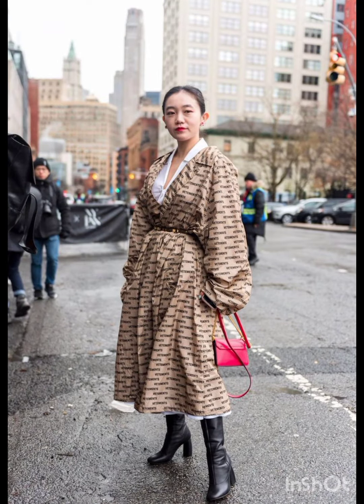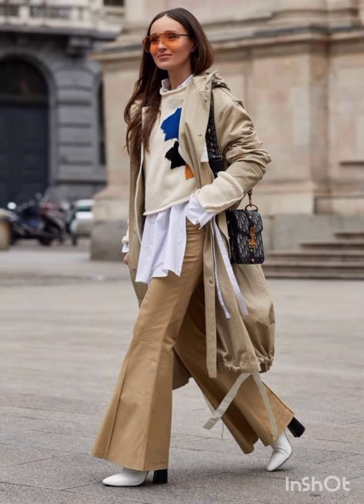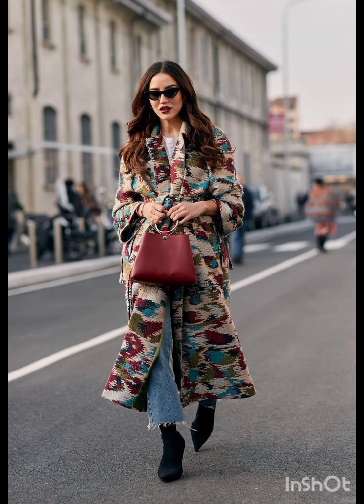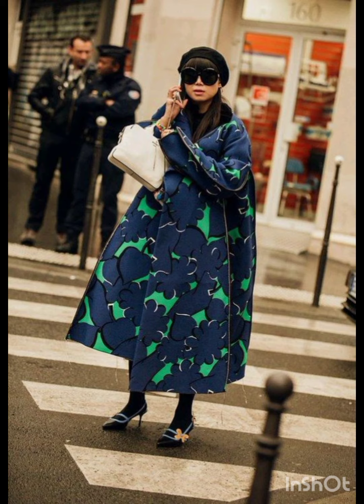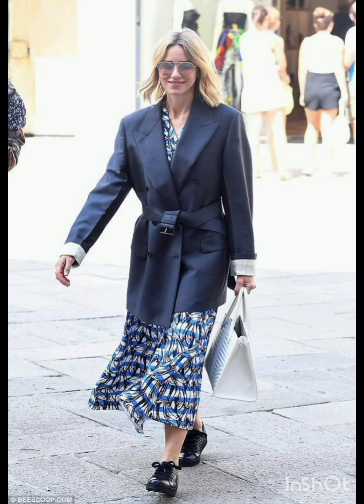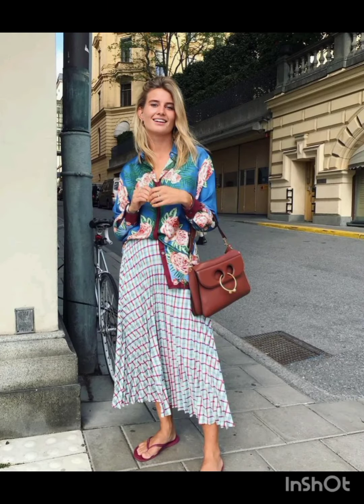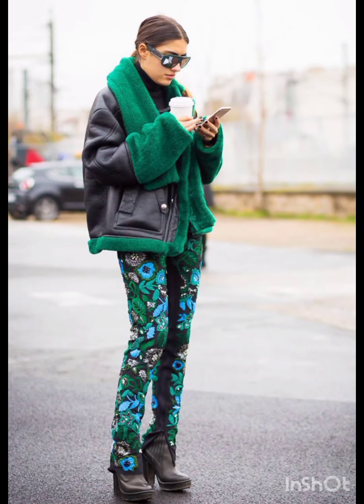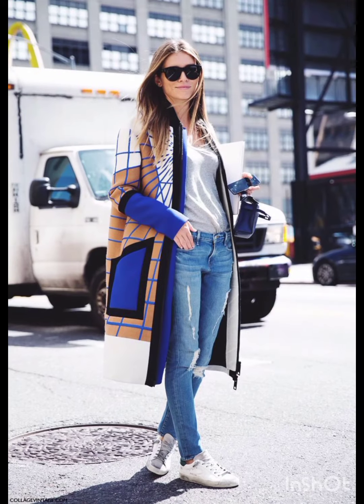PARISIAN STYLE💃PARIS or MILAN?How To Dress Like Parisian STREET STYLE OVER 50 Street Fashion